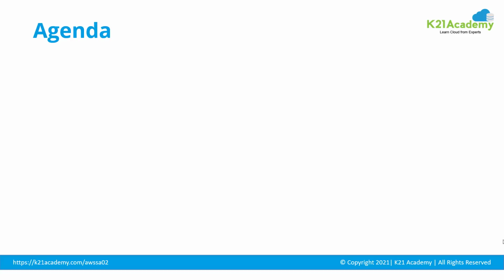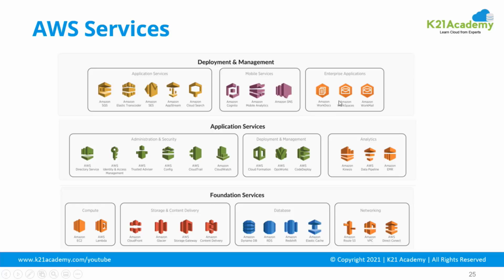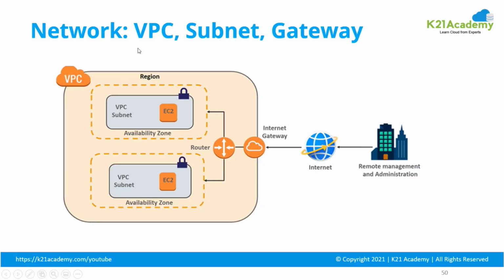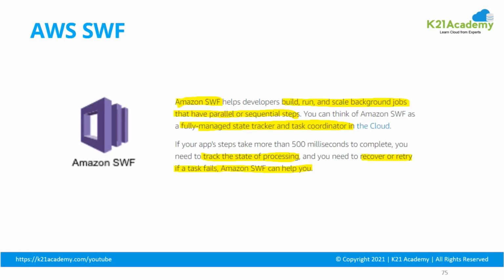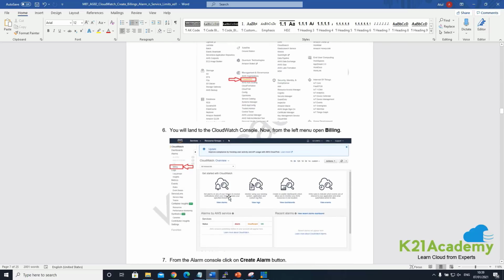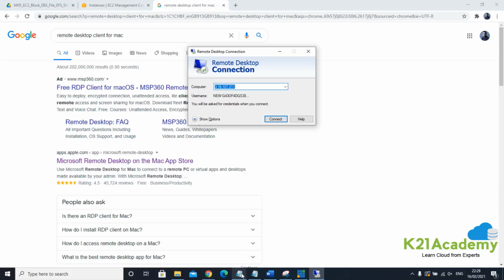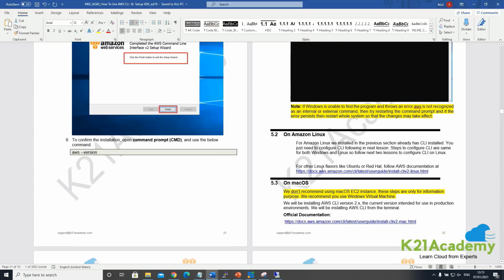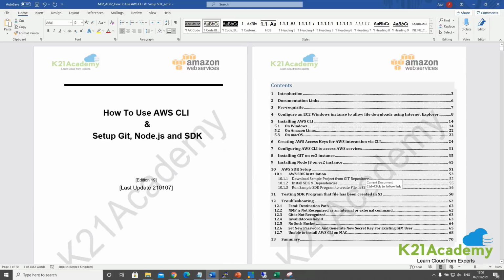AWS Tutorial For Beginners | AWS Full Course - Learn AWS In 4 Hours | AWS Training | K21Academy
👉 Register for the Free Class: Master AWS Cloud: Learn, Certify & Land a High-Paying Cloud Role

📞 Want your personalized career roadmap? Answer a few quick questions (less than 2 minutes) and let our Senior AI Career Strategists create one for you

🚀 New to AWS? This is the only AWS tutorial for beginners you'll ever need! In this comprehensive AWS full course, we cover everything from cloud computing fundamentals to hands-on labs — designed for absolute beginners and IT professionals looking to build a cloud career.

Whether you're preparing for the AWS Solutions Architect certification, the AWS DevOps Engineer certification, or just want to understand how AWS works, this step-by-step course has got you covered.

⏱️Timestamps

00:00​ = Introduction
00:41​ = Agenda
02:54 = Overview Cloud Computing
13:55 = Introduction to AWS
18:49 = Global Infrastructure
26:28 = AWS Services
36:29 = IAM Services
47:20 = Compute Services
55:20 = Storage Services
01:02:46 = Network Services
01:11:18 = Database Services
01:17:54 = Automation & Configuration Management
01:24:12 = Audit & Monitoring
01:28:43 = SNS, SES, SQS, SWF Application Services
01:38:04 = DevOps Tools
01:46:48 = AWS Architecture
01:52:12 = Access Services
01:53:50 = AWS : Create a Free Cloud Account
02:34:45 = Reset Password for Windows in EC2
02:41:00 = Configure Web Server (IIS) on EC2
03:18:40 = How to use AWS CLI
03:41:40 = Learning path for AWS certified Solution Architect Asscociate [SAA-C02]
03:42:38 = Free Training on Amazon AWS Solution Architect Certification for Beginners
03:42:56 = Registration Link for AWS Solution Architect Certification for Beginners
03:42:59 = Learning path for AWS certified DevOps Engineering Professional [DOP-C01]
03:44:02 = Free Training on AWS DevOps Certification for Beginners
03:44:17 = Registration Link for AWS DevOps Certification for Beginners

✅ What You'll Learn in This AWS Full Course:

- Cloud Computing Overview – What is cloud computing & why it matters
- Cloud Service Models – IaaS, PaaS & SaaS explained with real examples
- Cloud Deployment Models – Public, Private, Hybrid & Community Cloud
- AWS Global Infrastructure – Regions, Availability Zones & how to choose
- AWS Core Services Overview – Compute, Storage, Networking, Databases
- IAM (Identity & Access Management) – Users, Groups, Roles & Policies
- EC2 (Elastic Compute Cloud) – Create Windows & Linux virtual machines
- AWS Storage Services – S3, EBS, EFS & Glacier explained
- AWS Networking – VPC, Subnets, Route 53, Load Balancers & CloudFront
- AWS Database Services – RDS, DynamoDB, Redshift, Aurora & ElastiCache
- Automation & Config Management – CloudFormation & OpsWorks
- Monitoring & Auditing – CloudWatch & CloudTrail explained
- Application Services – SNS, SES, SQS & Simple Workflow Service
- AWS DevOps Tools – CodeCommit, CodeBuild, CodeDeploy & CodePipeline
- AWS Architecture – 3-Tier Architecture & High Availability Design
- Hands-On Labs – Create Free Tier Account, Billing Alarm, EC2, IIS,
  AWS CLI Install & Configure, S3 Bucket via CLI & SDK (Node.js)